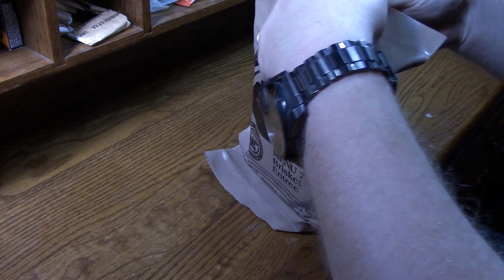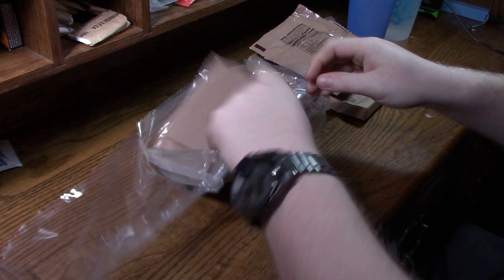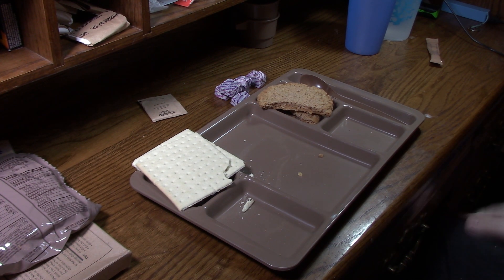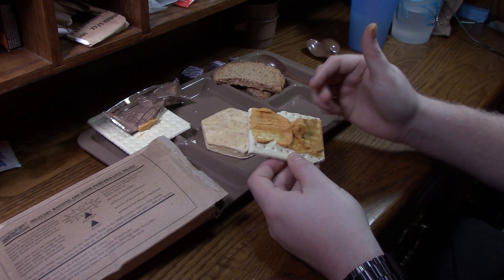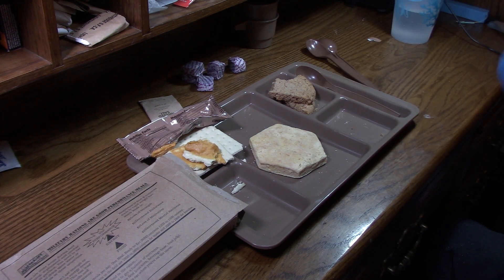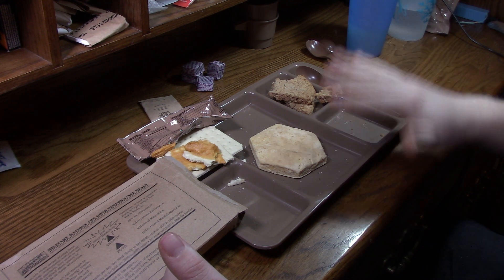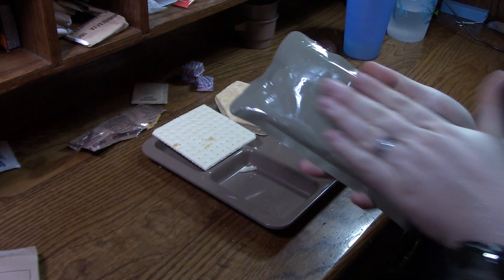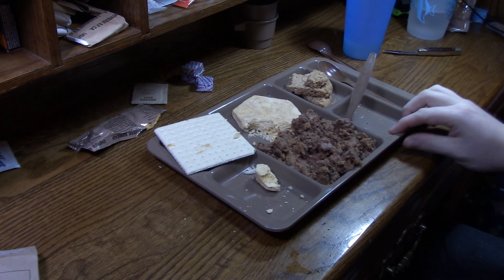Ryno Eats - MRE: Menu #7 - 2011 - Brisket Delight...TOTALLY NASTY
Ate some eight year old brisket for breakfast.  What a treat!